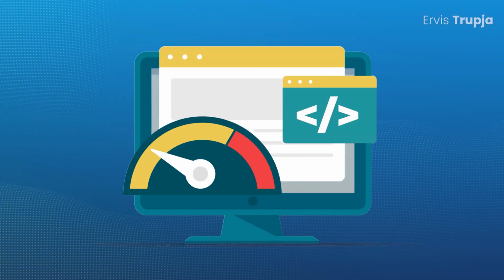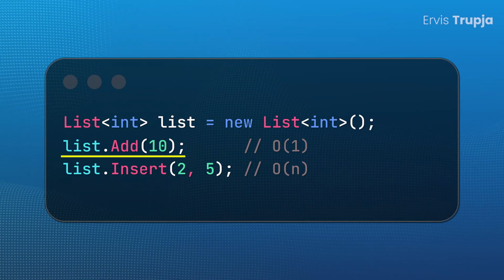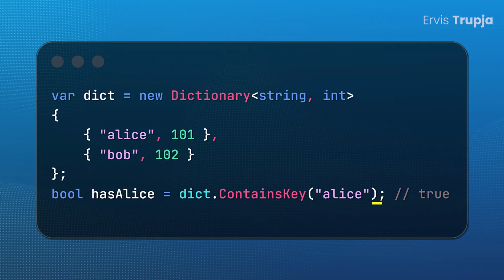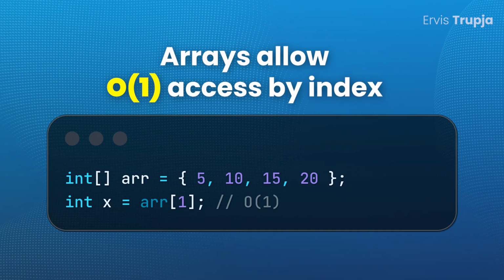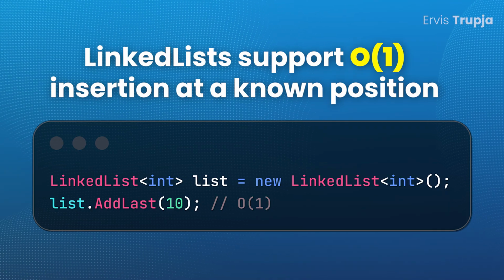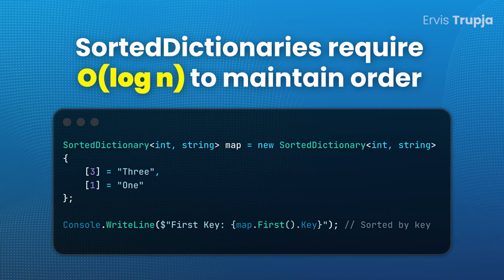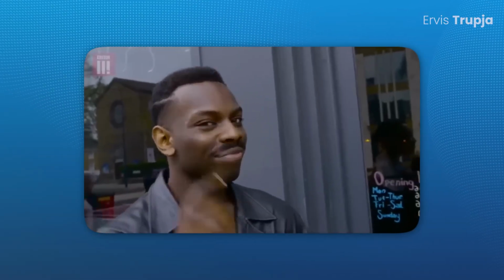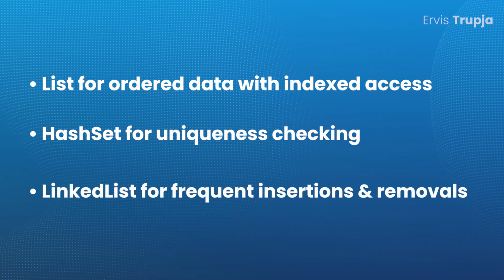52. Big O Notation & Collection Performance Explained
🎓 Stop guessing which collection to use! We break down the Big O performance of Lists, Dictionaries, HashSets, Arrays, and more. Learn how operations scale under the hood—from O(1) instant lookups to O(log n) sorting—so you can choose the exact right data structure and avoid critical bottlenecks in your applications.